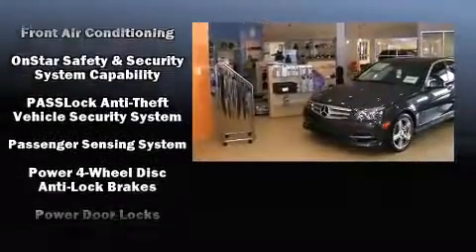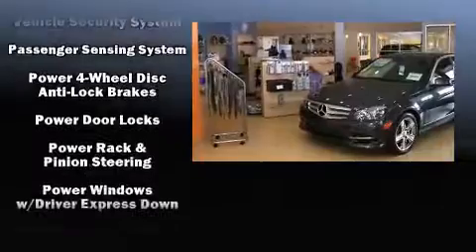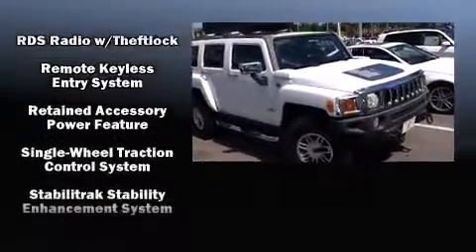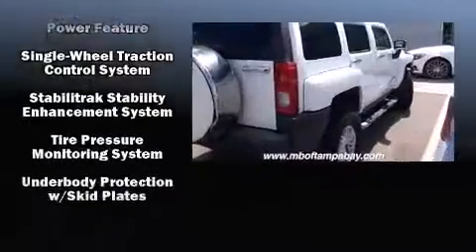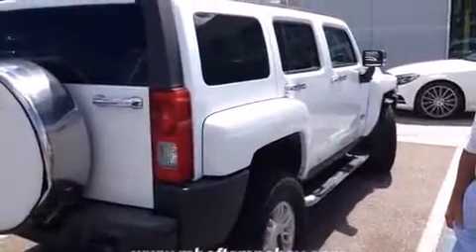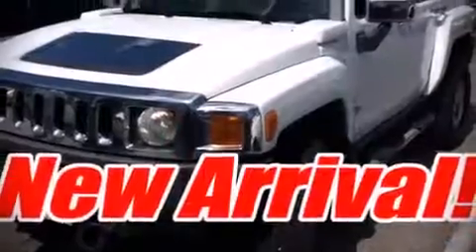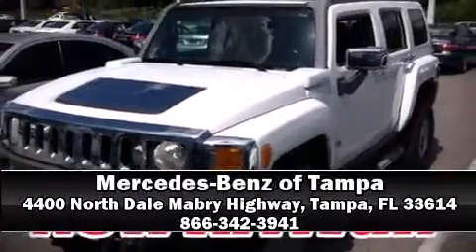2006 HUMMER H3 SUV Base in Tampa, FL 33614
4400 North Dale Mabry Highway

Take command of the road in the 2006 HUMMER H3 SUV. Under the hood you'll find a 5 cylinder engine with more than 220 horsepower, providing a smooth and predictable driving experience. Four wheel drive allows you to go places you've only imagined. The following features are included: a tachometer, air conditioning, tilt steering wheel, power door mirrors, skid plates, remote keyless entry, and cruise control. Safety equipment has been integrated throughout, including: dual front impact airbags, traction control, a security system, onStar, and 4 wheel disc brakes with ABS. A Carfax history report provides you peace of mind by detailing information related to past owners and service records. We have a skilled and knowledgeable sales staff with many years of experience satisfying our customers needs. We'd be happy to answer any questions that you may have. Come on in and take a test drive!